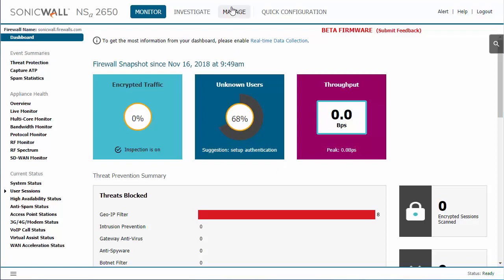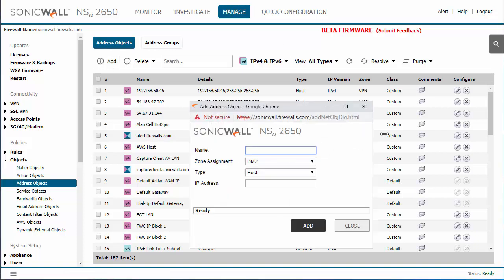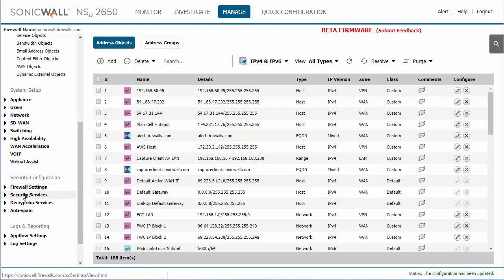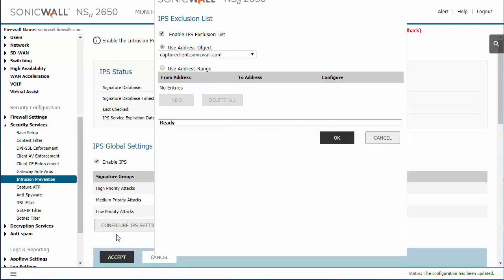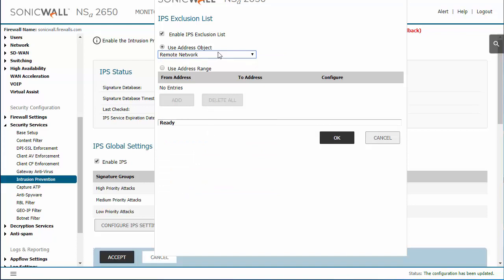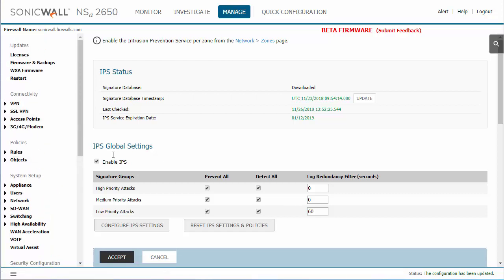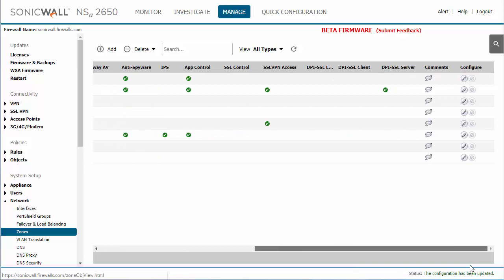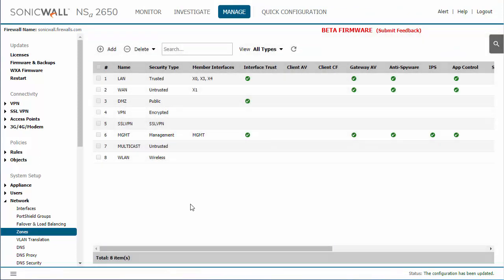SonicWall Essentials: Configuring Zones & Exclusions for IPS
In our first video back from the Thanksgiving holiday, we demonstrate how to create exclusions and specific zones for Intrusion Prevention capabilities on your SonicWall next-gen firewall. Intrusion Prevention Systems allow network admins to block new threats preemptively by preventing attacks as they occur.